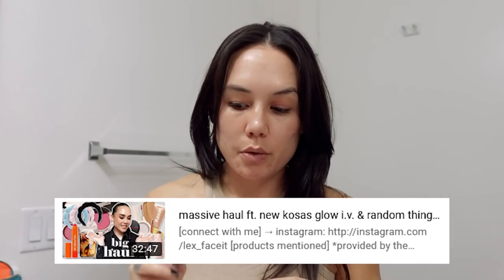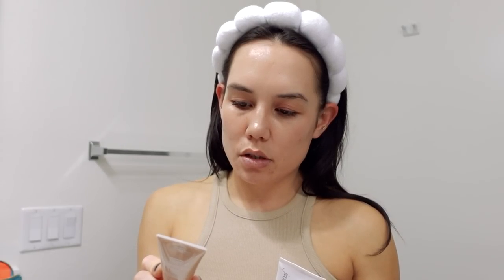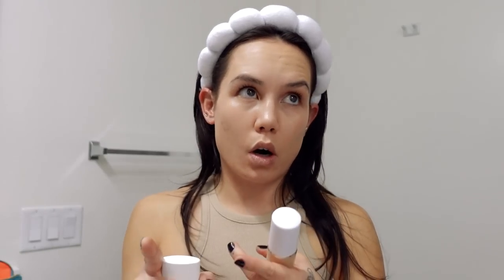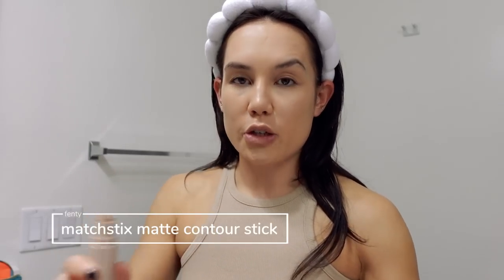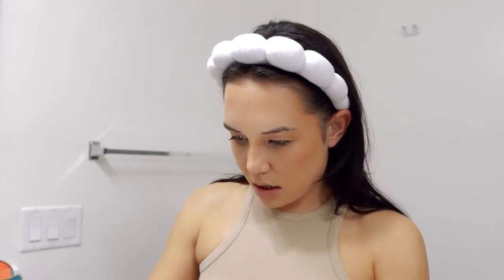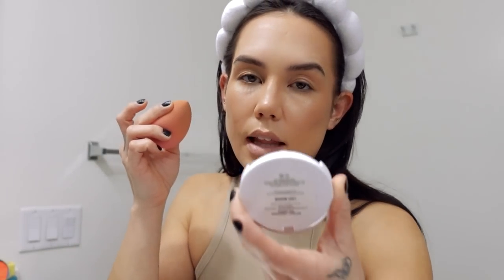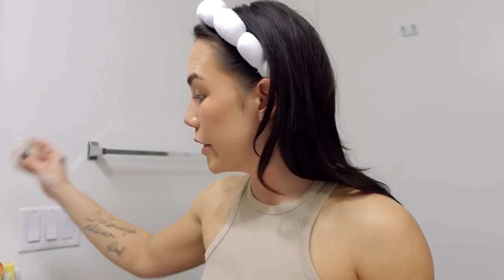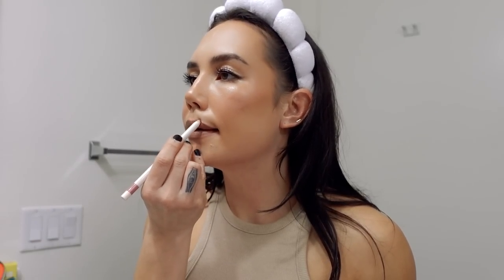fullface of new makeup - lots of hits & one major fail! | alexa chan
⇢kosas glow i.v. skin enhancer (shade "radiate")

⇢jane iredale smooth affair mattifying primer*

⇢makeup by mario surrealskin foundation (shade "4c")

⇢sephora collection best skin ever concealer (shade "17.5n")

⇢fenty matchstix matte contour stick (shade "mocha")

⇢makeup revolution balm glow*

⇢shiseido synchro skin invisible silk loose powder

⇢makeup by mario softsculpt skin enhancer (shade "light medium")

⇢youthforia blush oil (shade "chemical reaction")

⇢tower 28 juice balm (shade "drink")

⇢rare beauty matte lipstick (shade "worthy")

⇢rare beauty kind words lip pencil (shade "worthy")